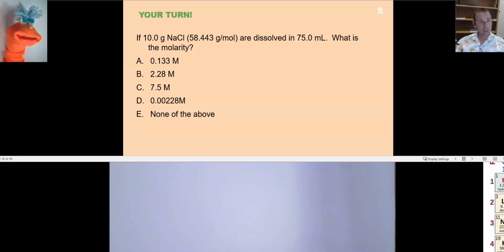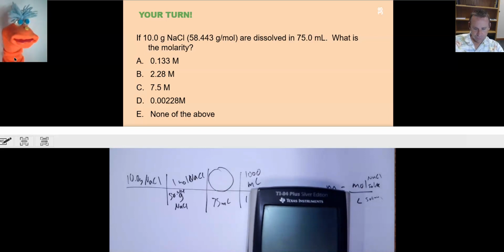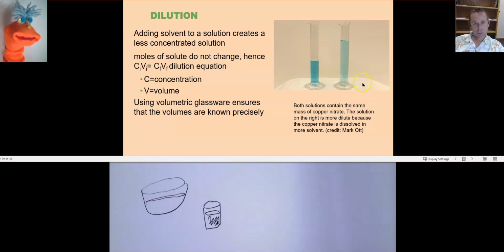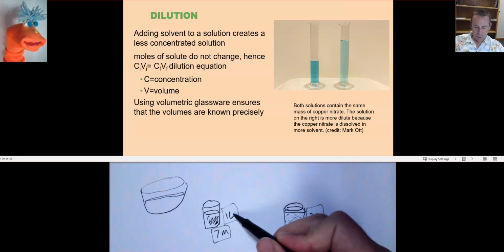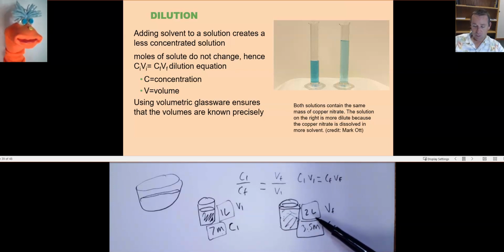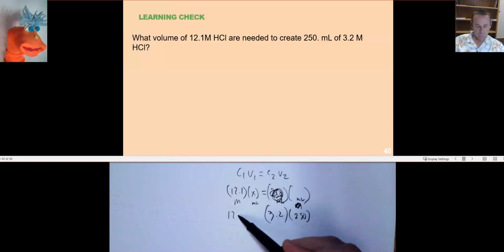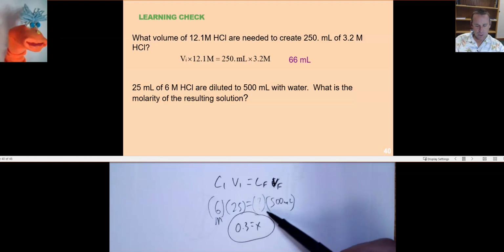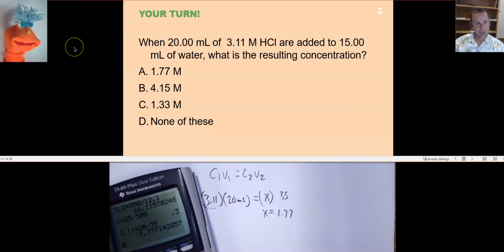Molarity and Dilution